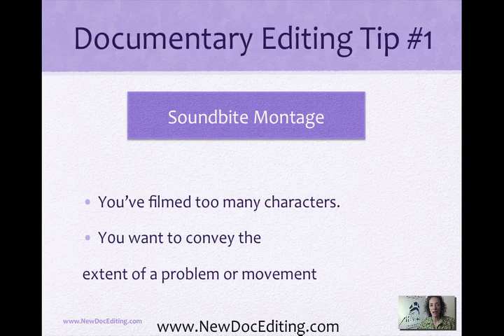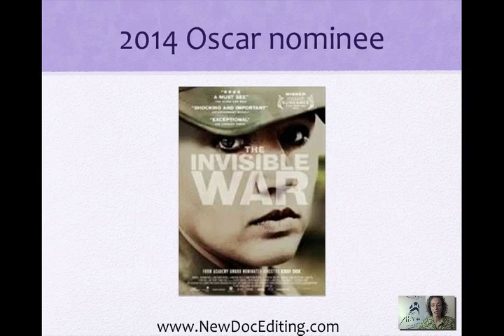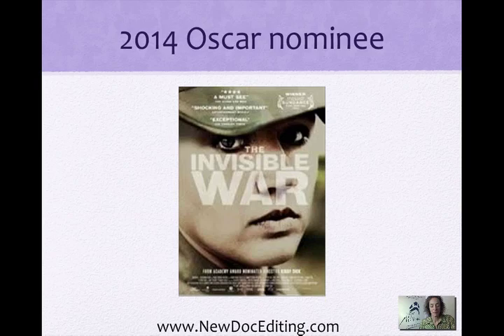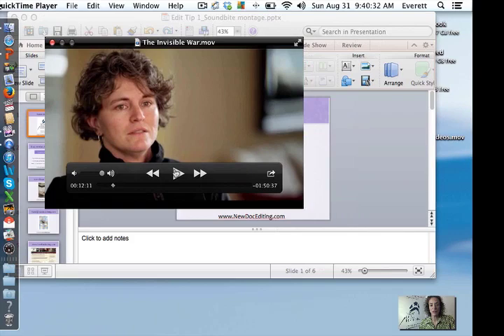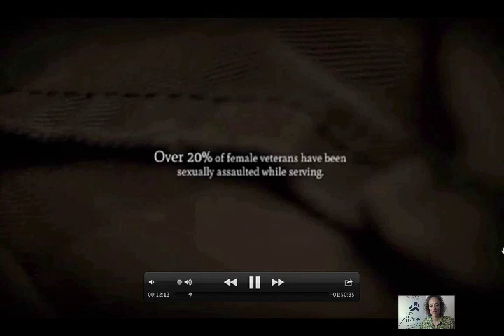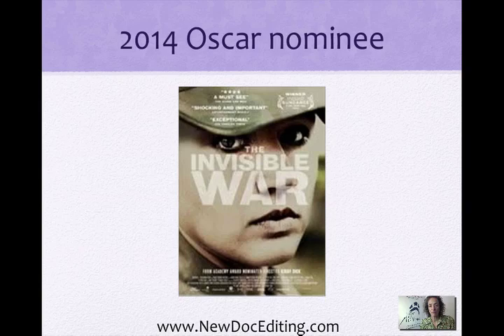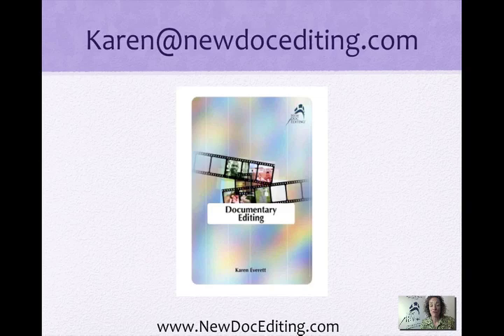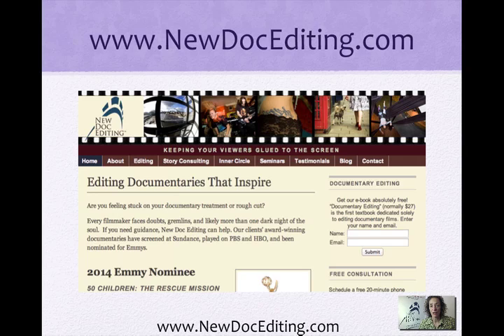Documentary Editing Tip #1